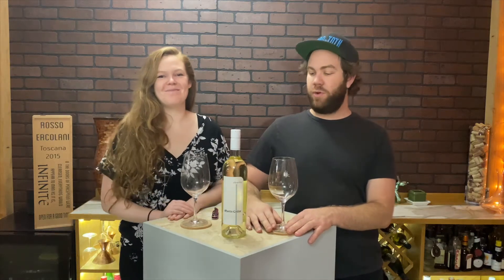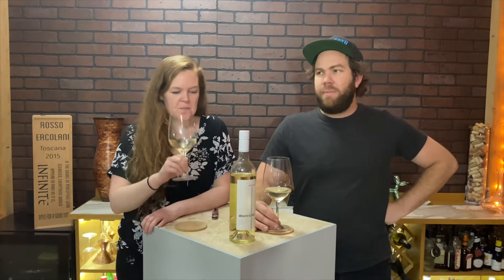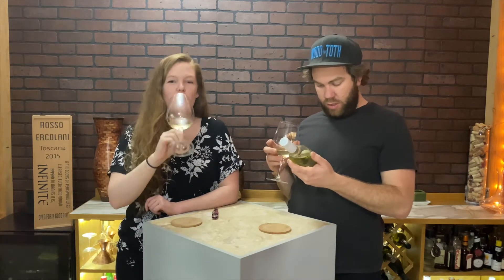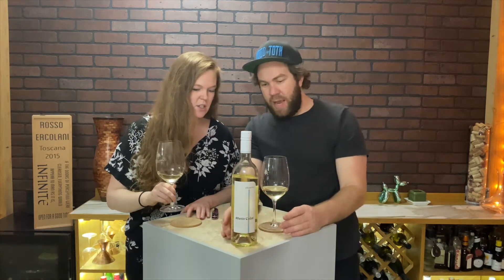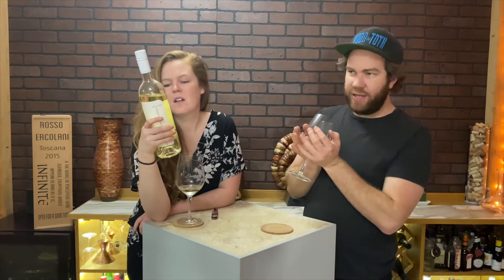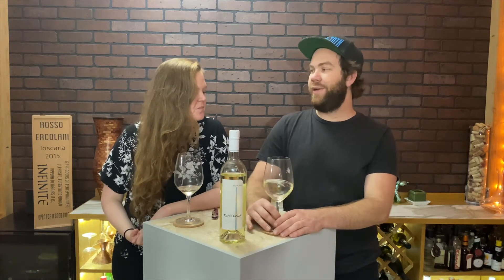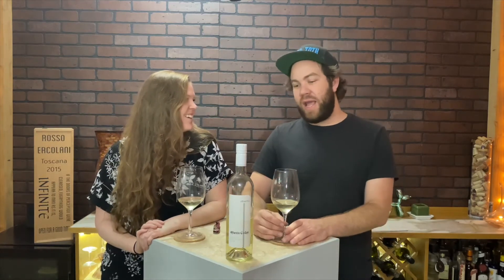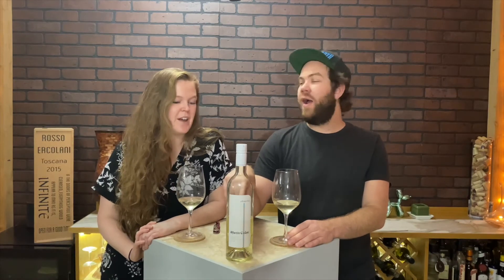Tasting Wine reviews Martín Códax Albariño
Welcome to Tasting Wine, today were are tasting 2018 Martín Códax Albariño Rías Baixas Caixas. This wine is from Spain. Follow us along on our wine tasting journey! Hayley and Toth are not experts, we're here to taste different wines and learn more!

Glass Wine Decanter